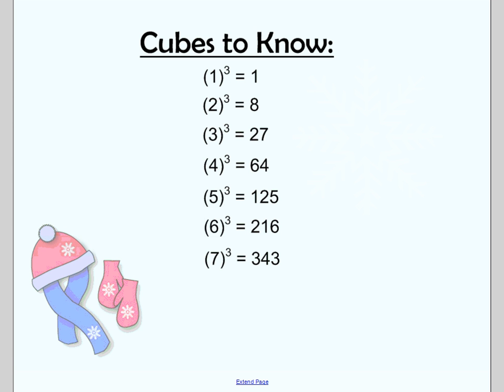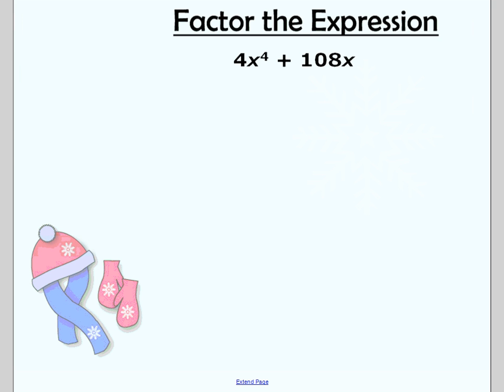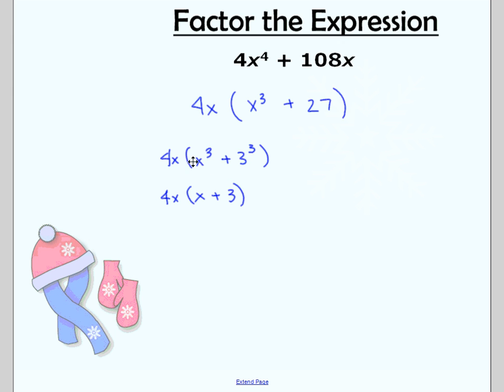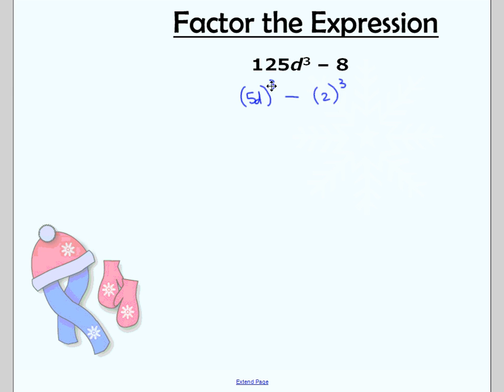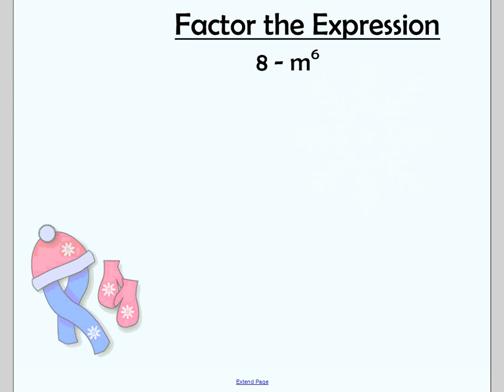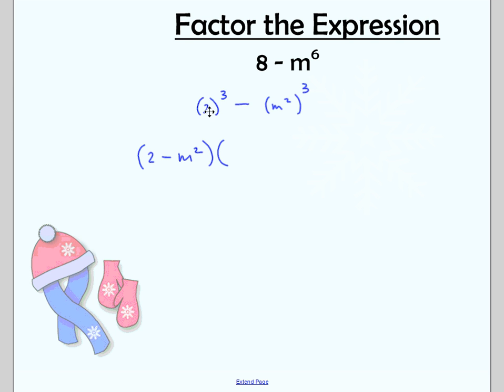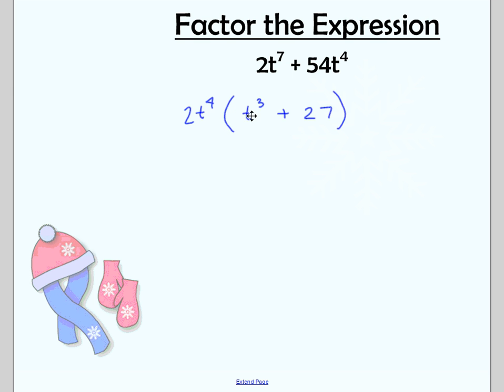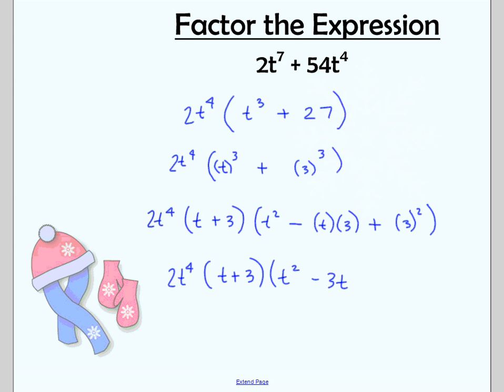Sum and Difference of Cubes